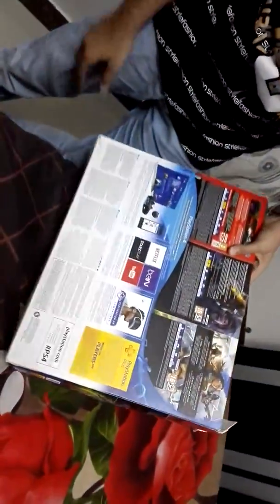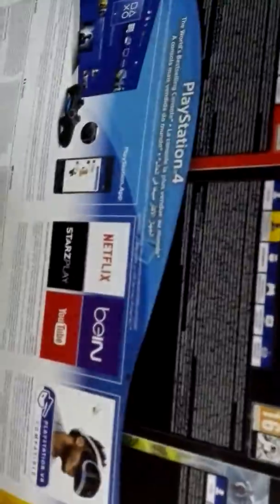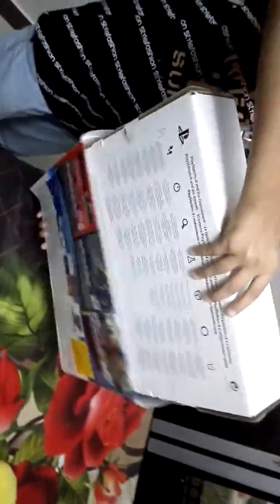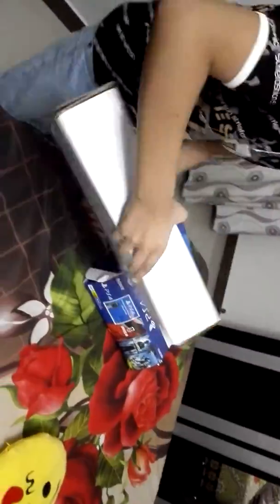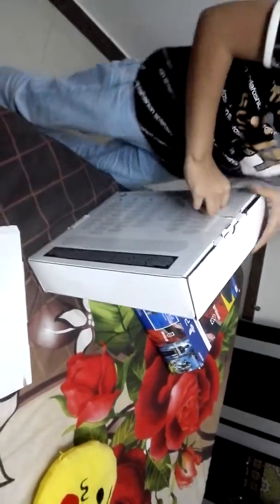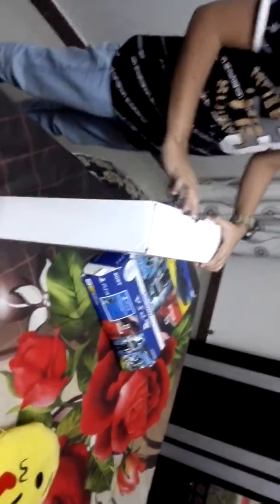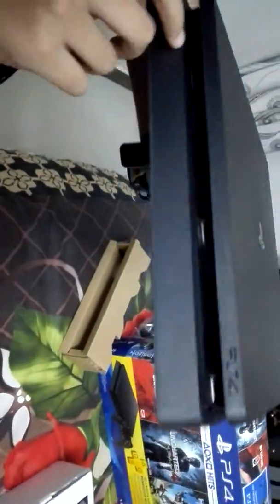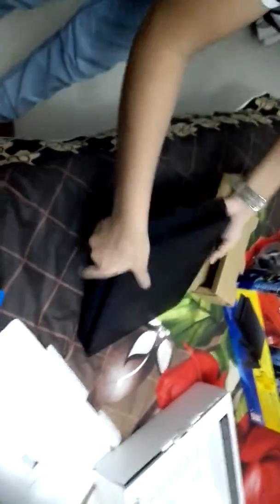Unboxing of PS4